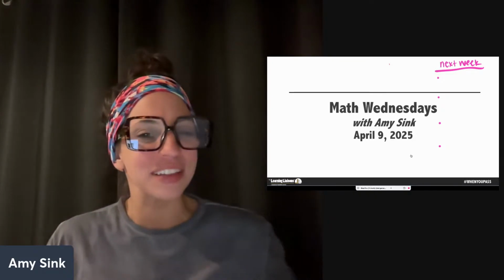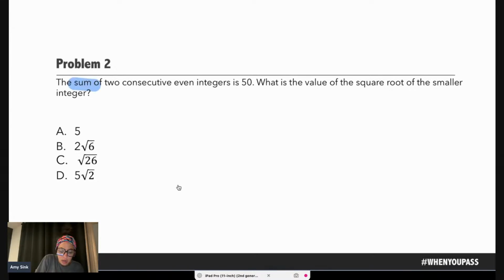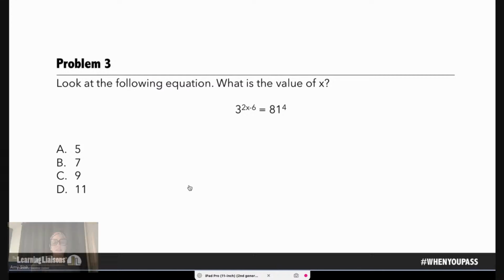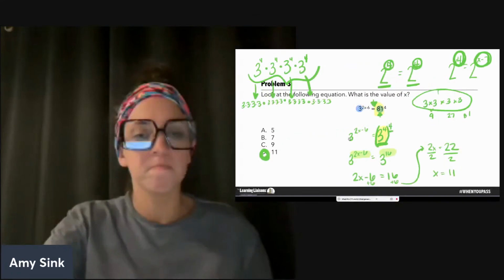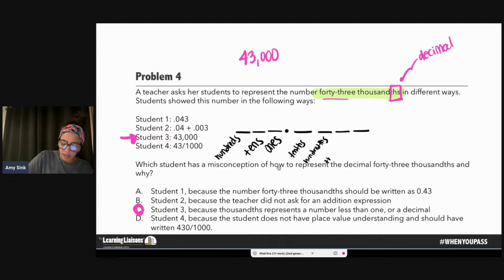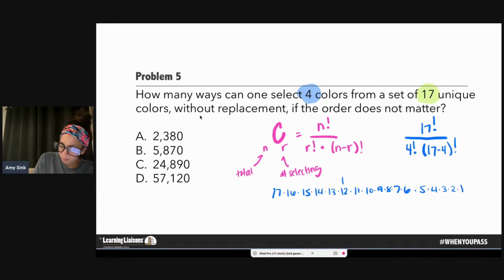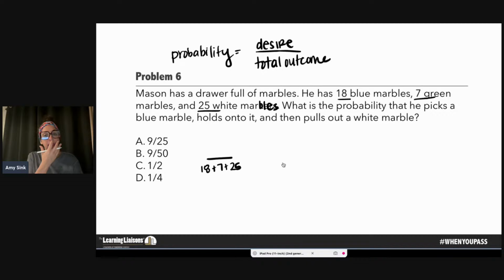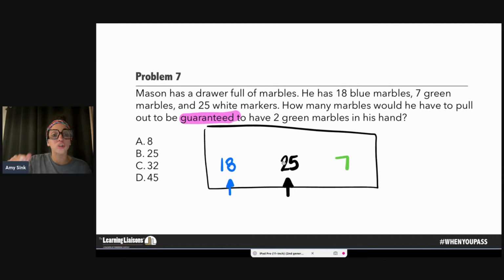Free Math Prep Wednesdays | Hot Topics Math {FTCE, TExES, Praxis, & MTTC] - April 9, 2025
Florida
Texas
Michigan